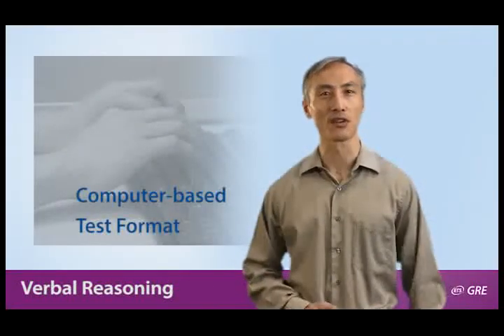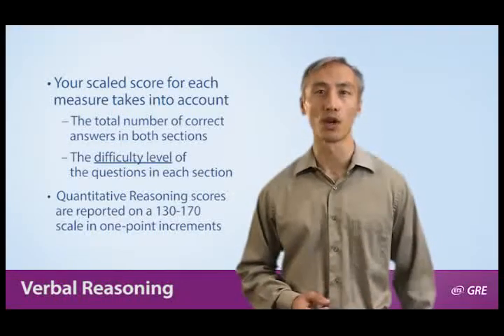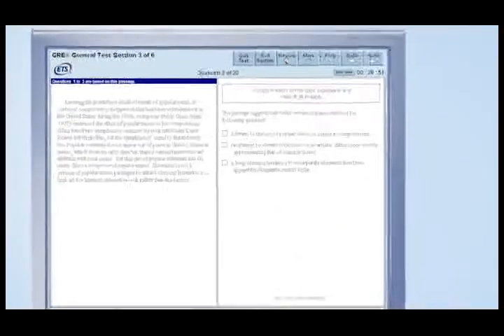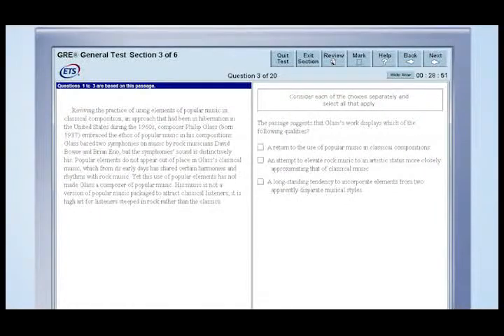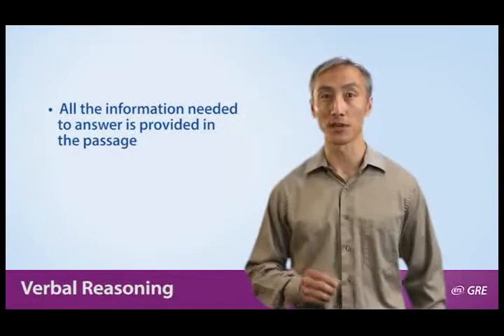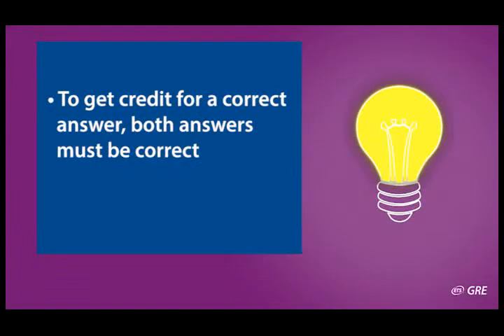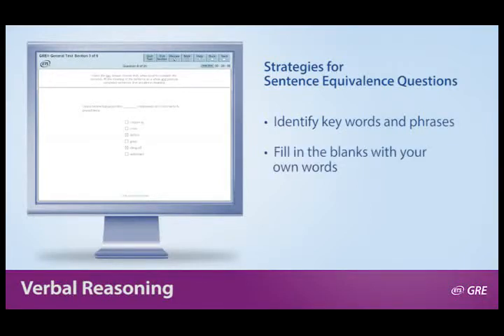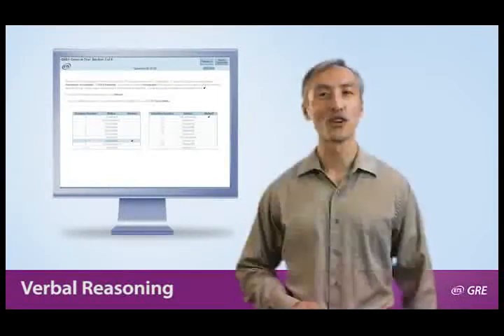ETS Tips & strategies on Verbal